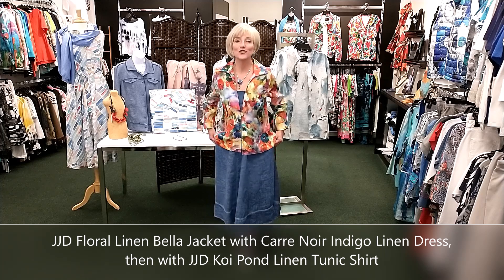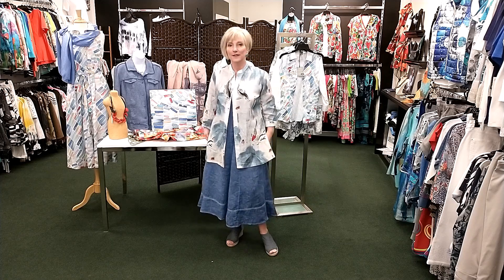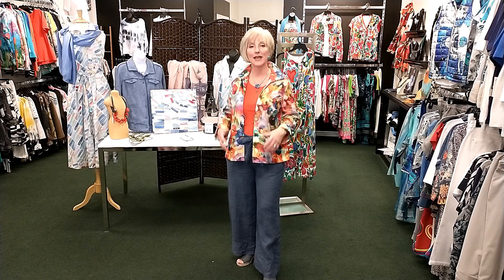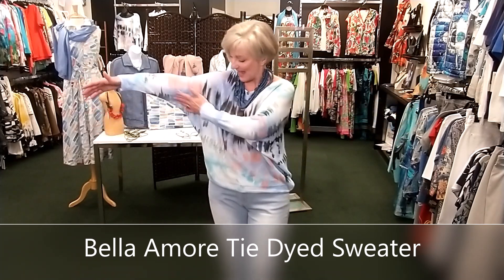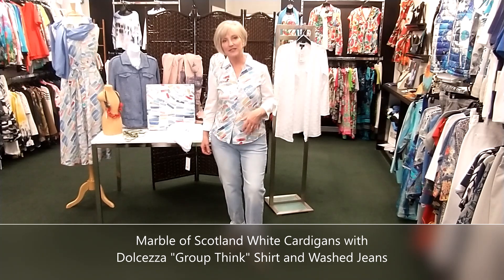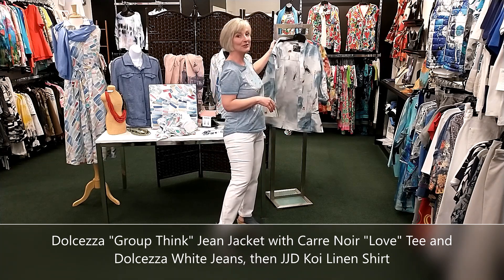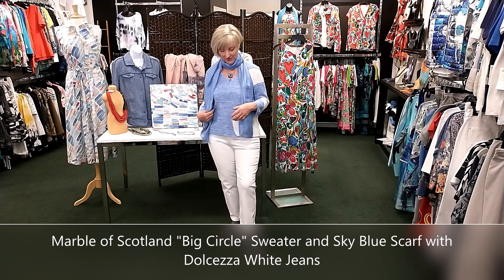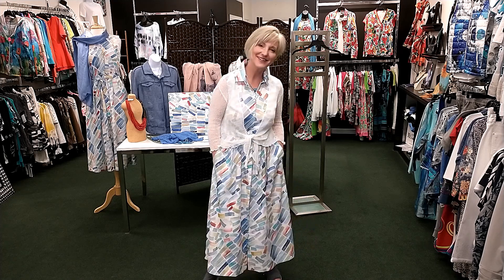Mother's Day Mix & Match Wardrobe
Fashion designer and style expert Judy Joannou demonstrates how to mix and match a few key pieces from her spring collection. Her philosophy is to choose quality over quantity and buy pieces you love that make you look and feel great. Stick within a colour palette so that the pieces can be mixed and matched for maximum wearablity.